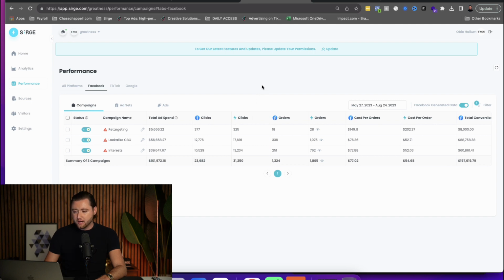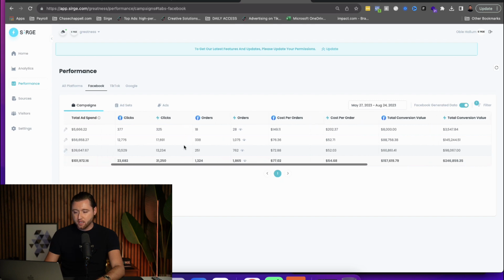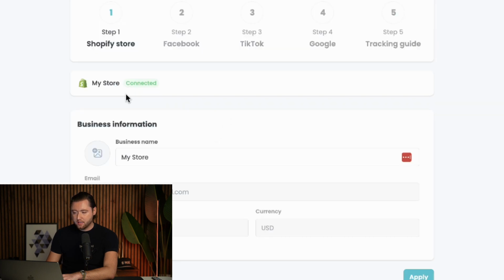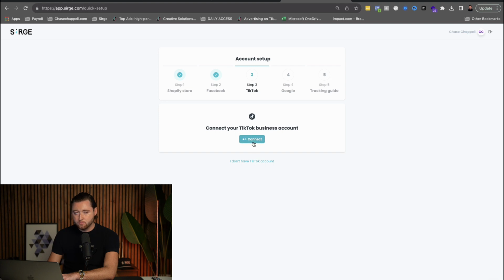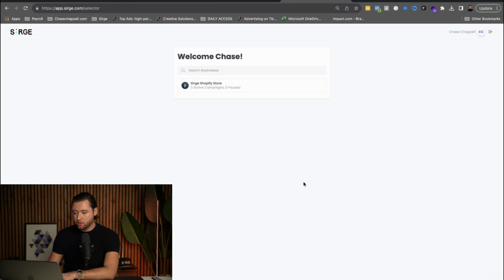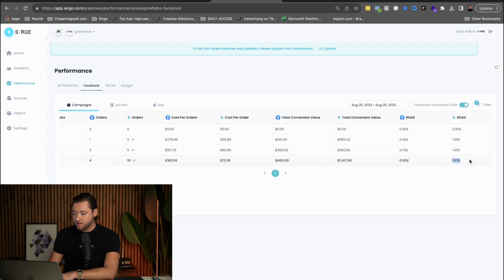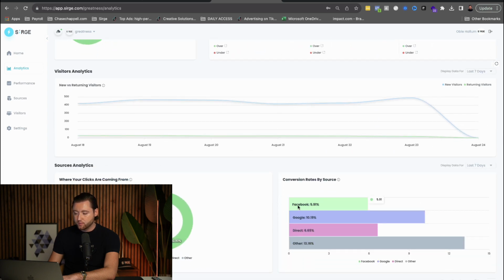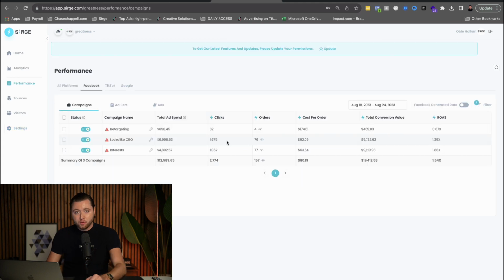Facebook, Google, & TikTok Ad Tracking SOLVED (SETUP SIRGE)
Improve your Facebook, Google, & TikTok Ad Tracking/Attribution with Sirge Shopify app. In this video, I walk through how to setup and use the new Sirge Shopify app to better track, optimize and scale your ads.